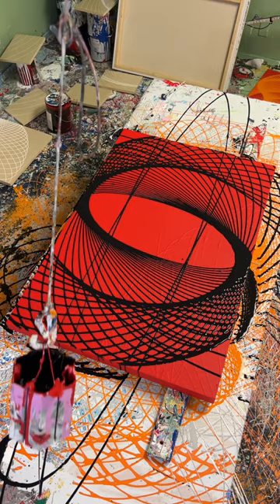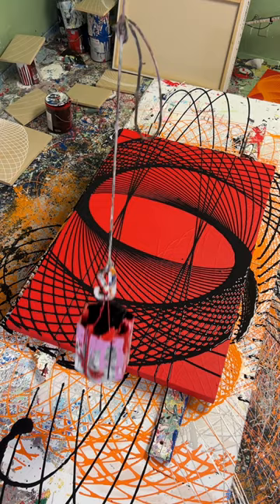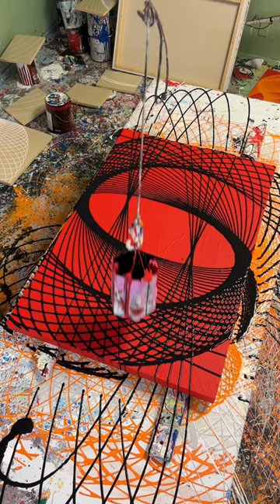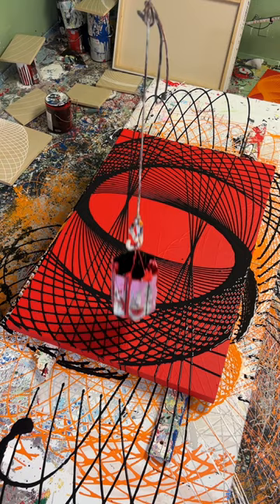Classic color scheme